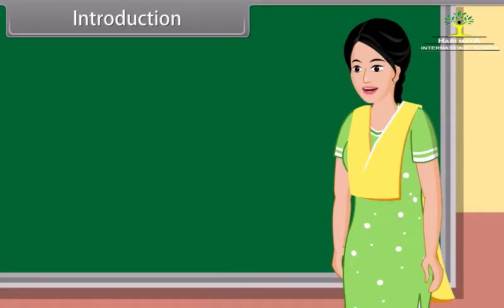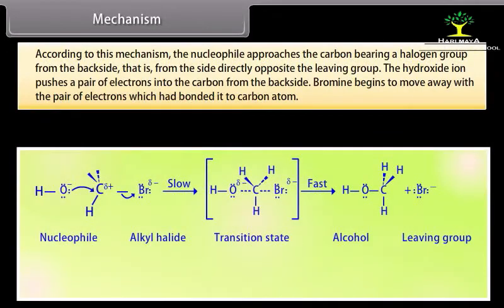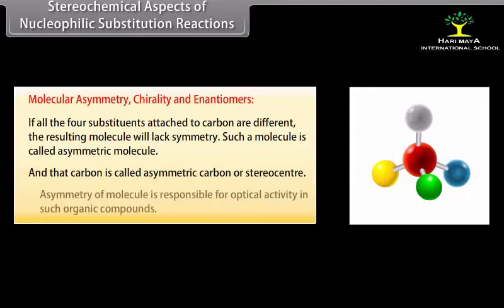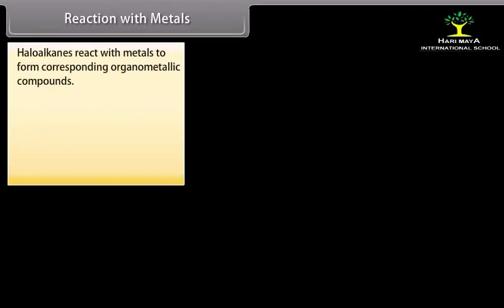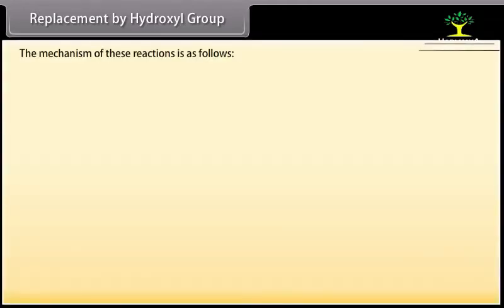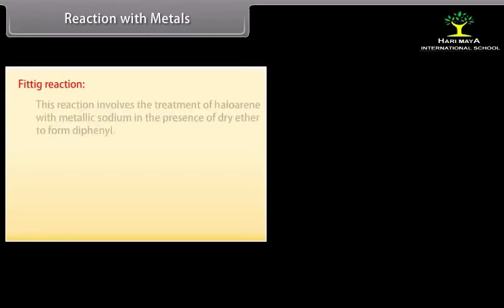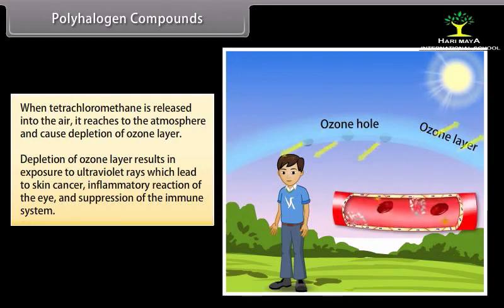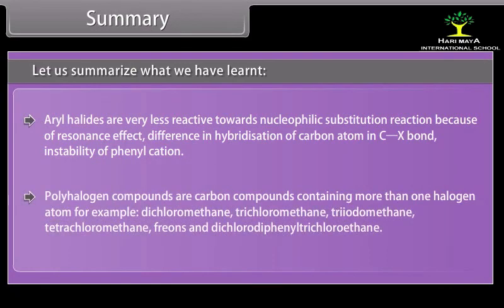Haloalkanes and Haloarenes II